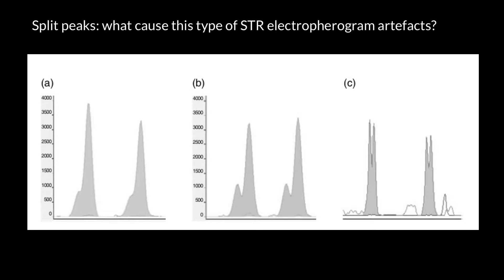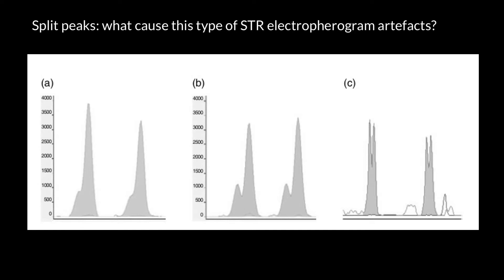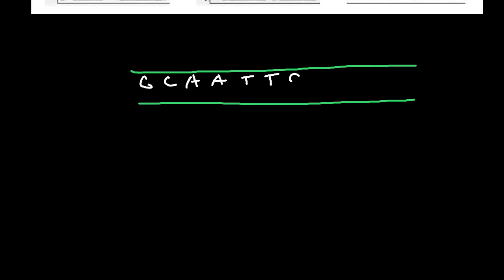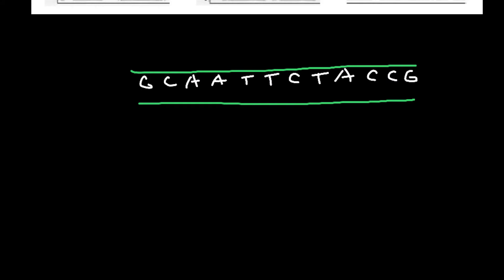Split peaks - what cause this type of electropherogram artefacts?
Capillary electrophoresis is a family of electrokinetic separation methods performed in submillimeter diameter capillaries and in micro- and nanofluidic channels.